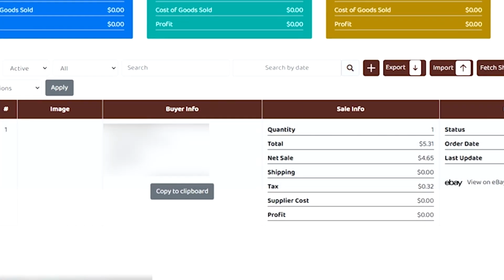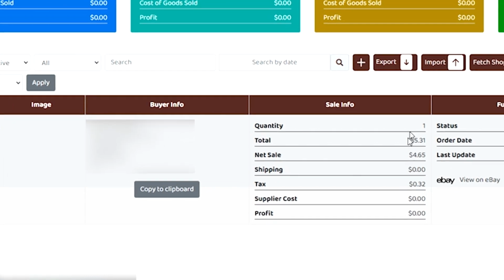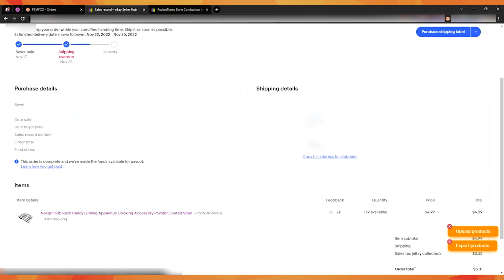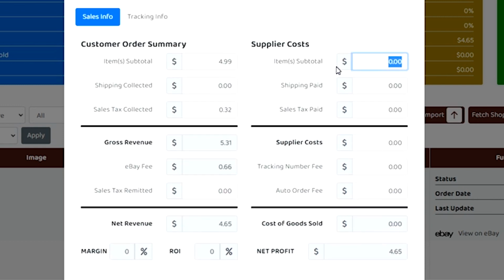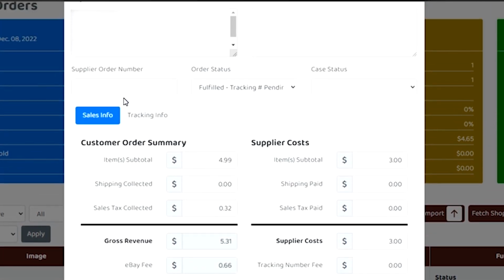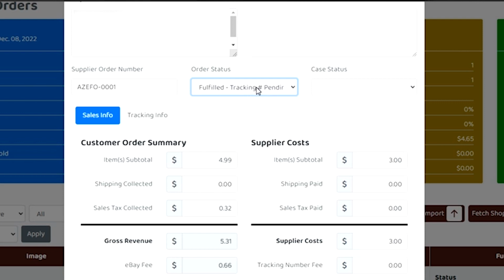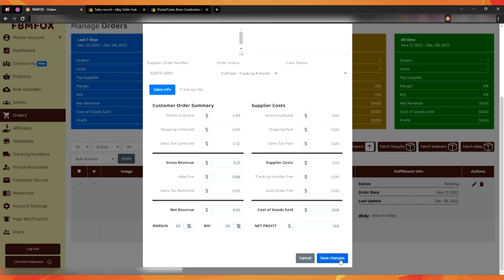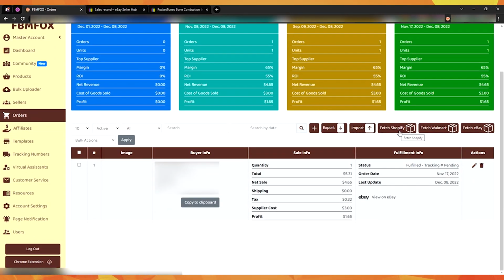How to Manage Orders for eBay | Fbmfox Dropshipping Software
Video Timestamps:
0:00 Intro